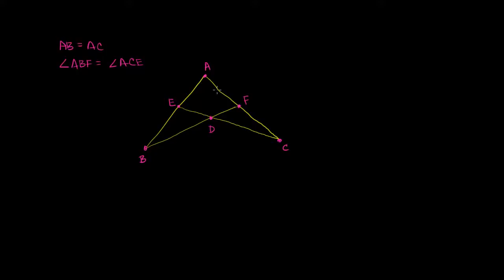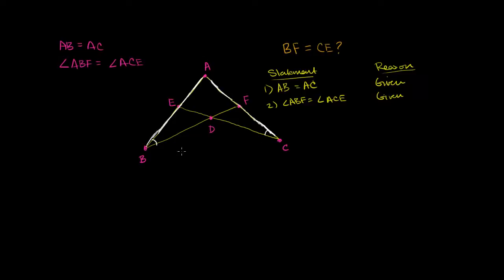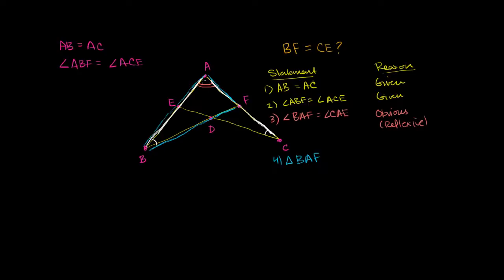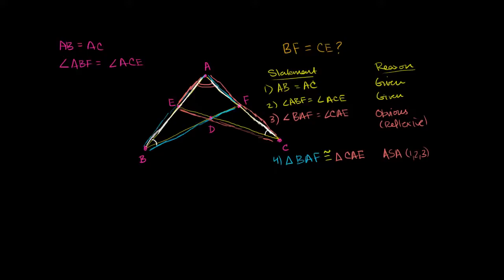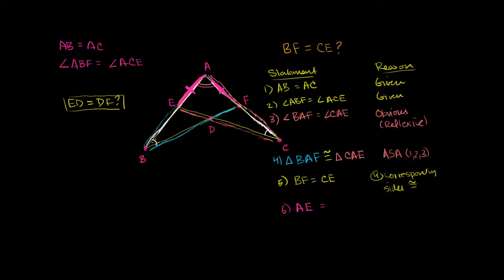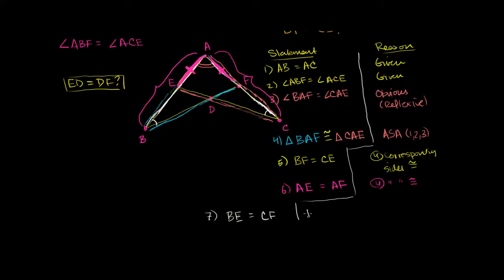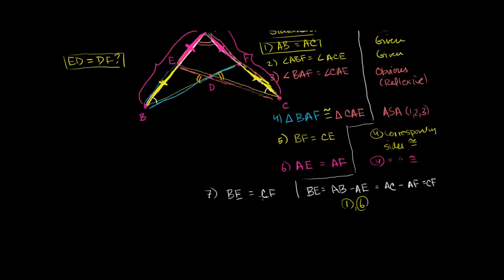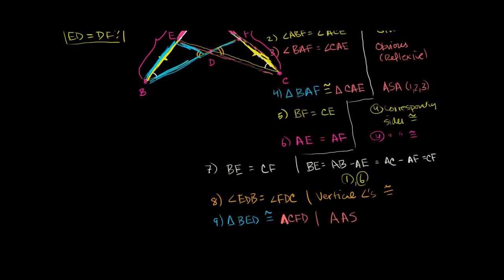Congruent triangle example 2 | Congruence | Geometry | Khan Academy